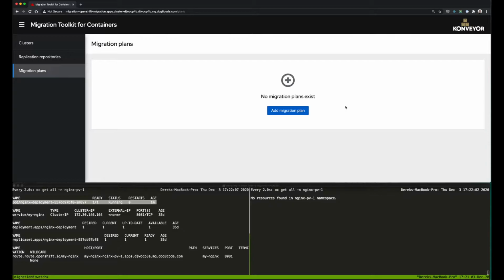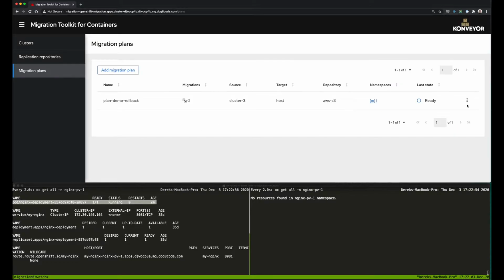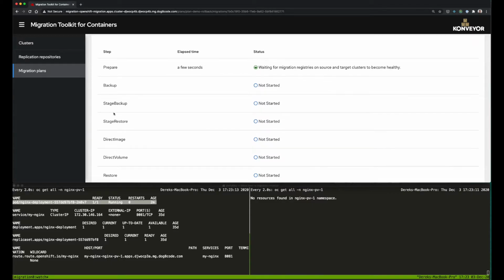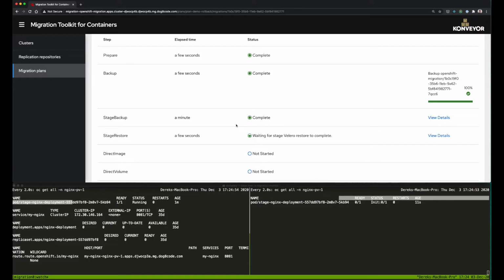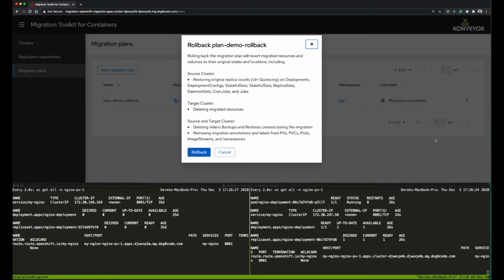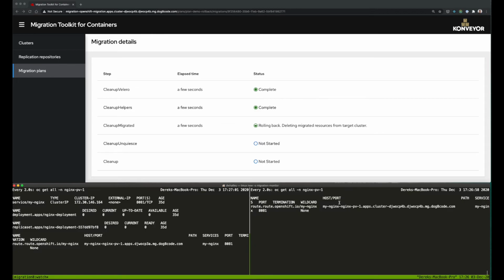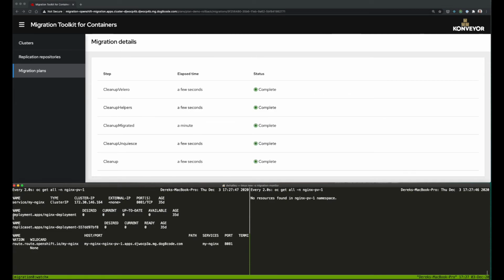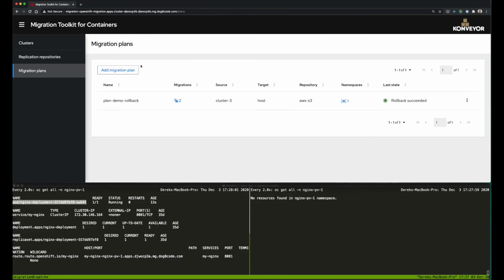MTC 1.4: Using Rollback to Undo a Container Migration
In this video, Derek Whatley walks through steps to rollback a container migration with Migration Toolkit for Containers (MTC) 1.4 running on OpenShift.